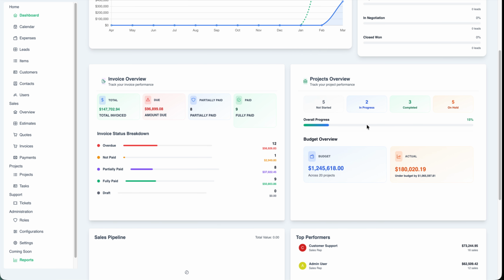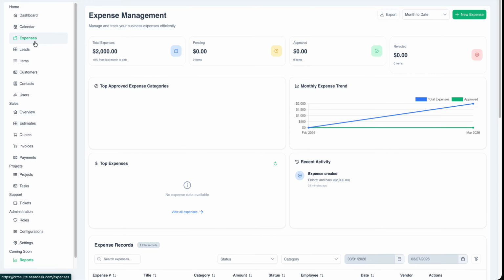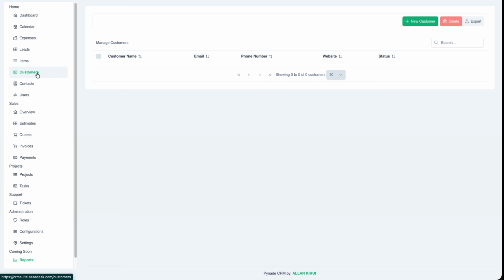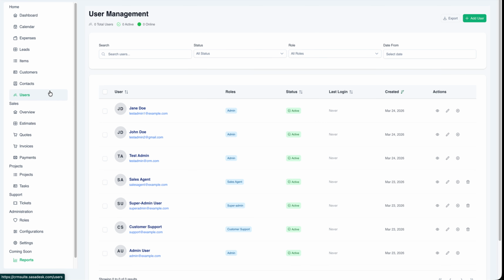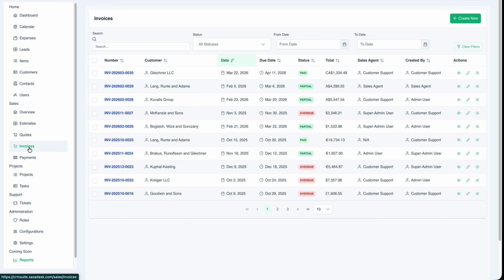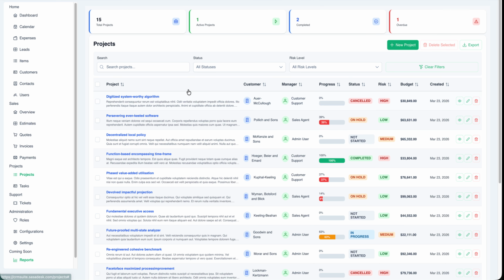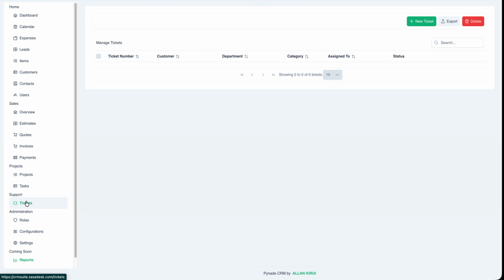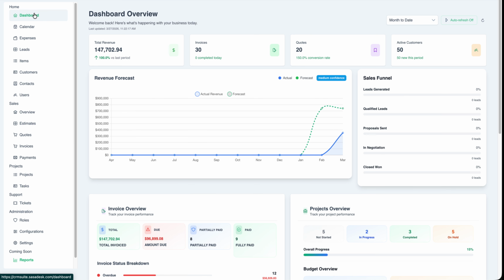Customer Relationship Management(CRM) demo video with project management module.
We’ve integrated CRM tools to help you manage a client from "Hello" to "Project Complete."

- Integrated Project Management: Convert won opportunities into active projects. Assign tasks, set milestones, and track deadlines in the same place you keep your customer data.

- 360° Customer View: Every lead, conversion, and project update lives in one unified timeline.

- Sales & Lead Automation: Stop letting leads go cold. Assignments to staff and follow-up reminders.

- Professional Quotes & Invoicing: Generate branded quotations and invoices directly from the CRM in seconds.

- Real-time Dashboards: Get a view of your sales pipeline and project health.